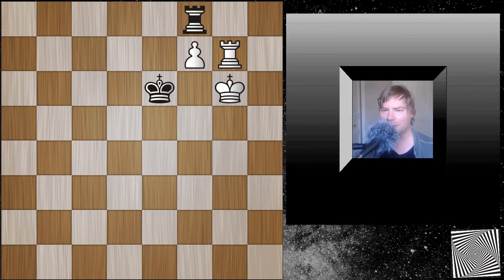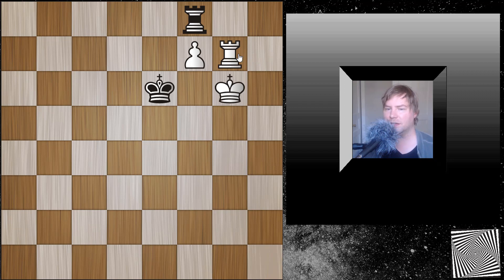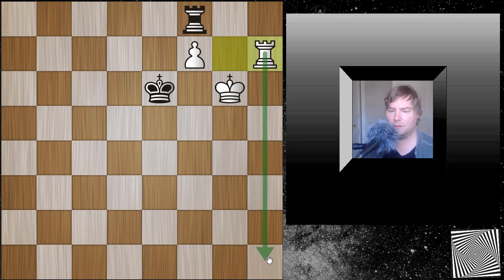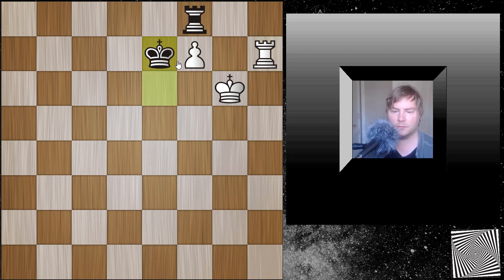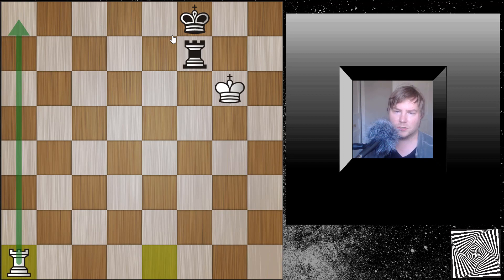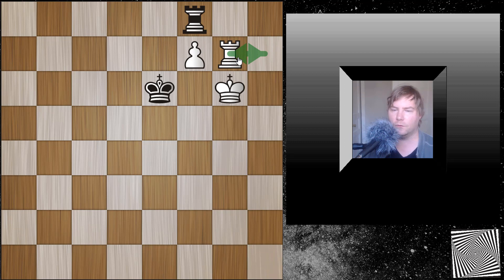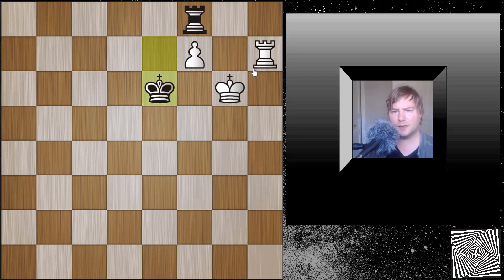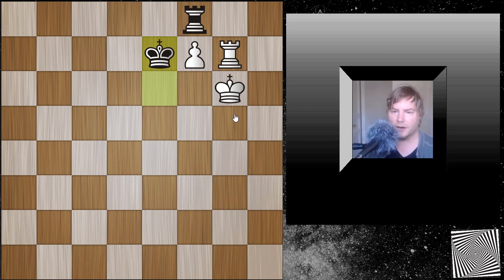Complete Endgame Course Part 23 - Rook Endgames Bishop Pawn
In part 23 of the endgame course we go over a rook up pawn endgame with the Bishop file pawn. The results are subtle but important in understanding which position you want to reach in these endings.